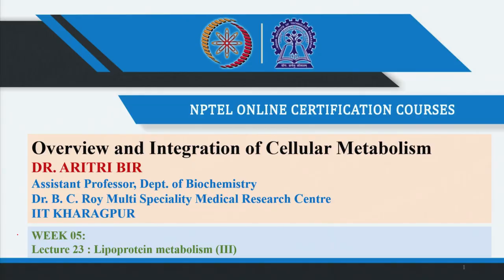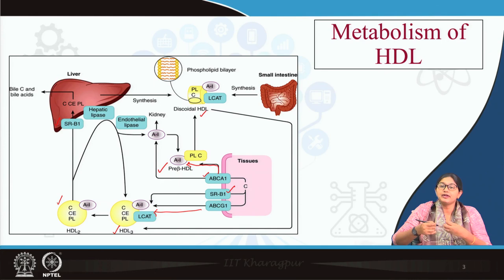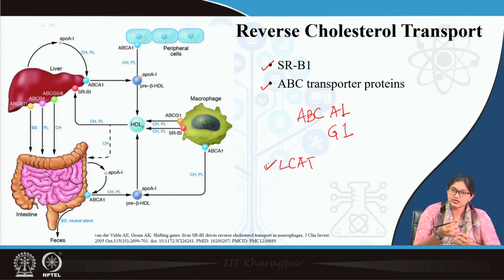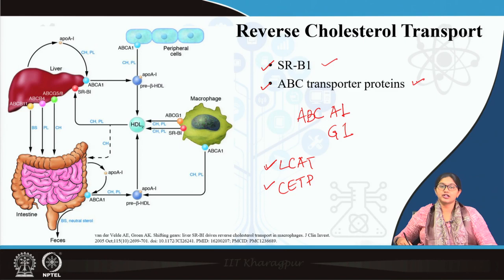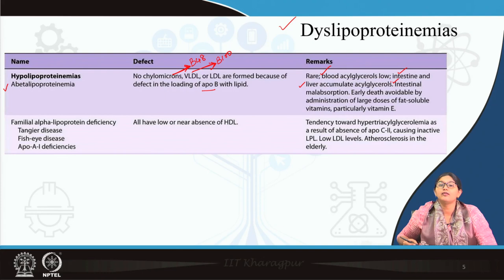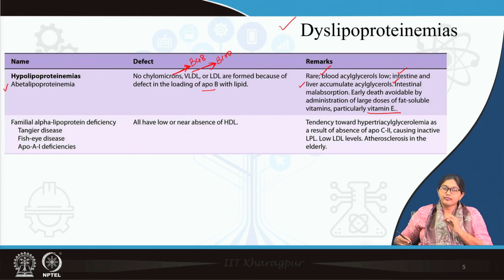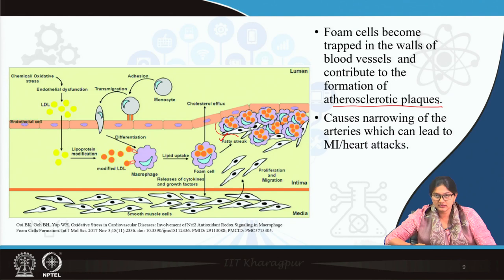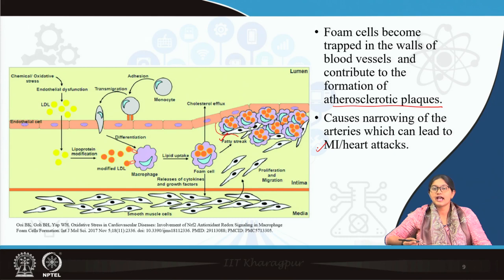Lecture 23: Lipoprotein metabolism (III)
Concepts Covered: Disorders related to lipoproteins and their metabolic defect